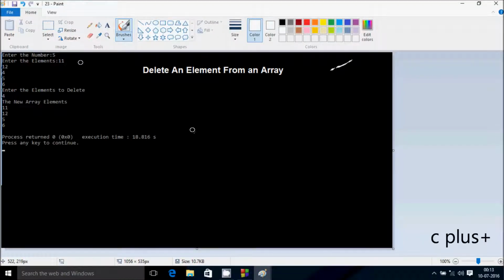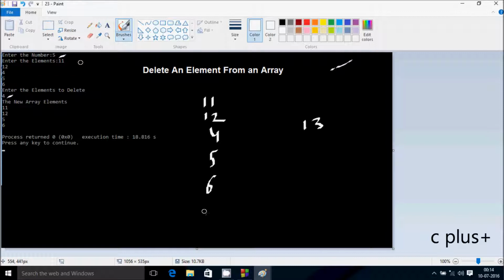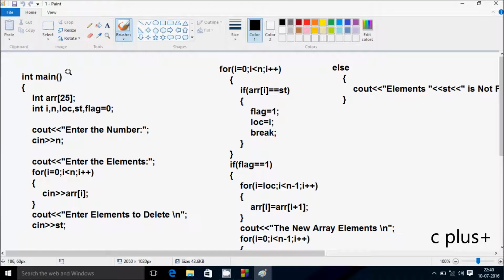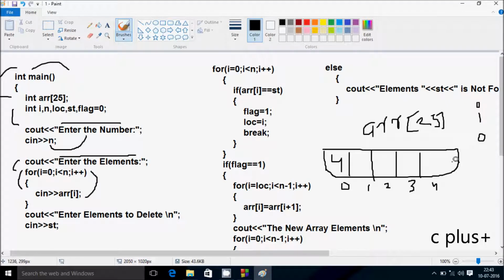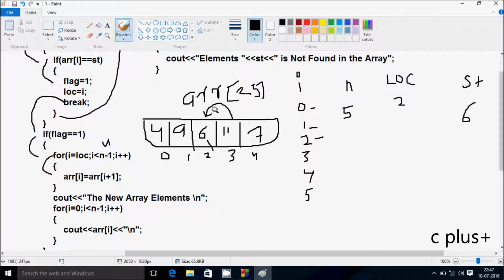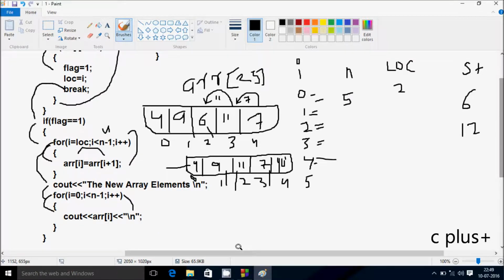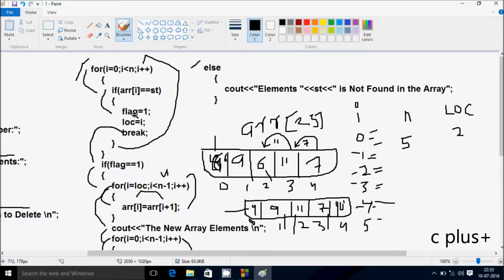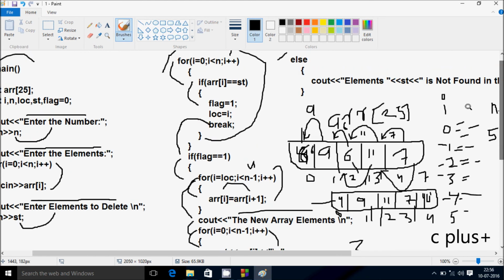C++ Program To Delete An Element From An Array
Delete Elements in an Array Program | C++ Language
Remove Elements in an Array Program | C++ Language